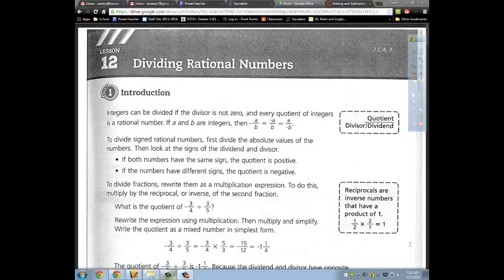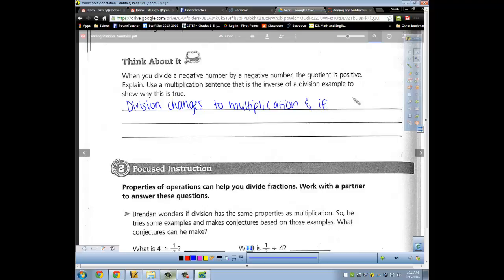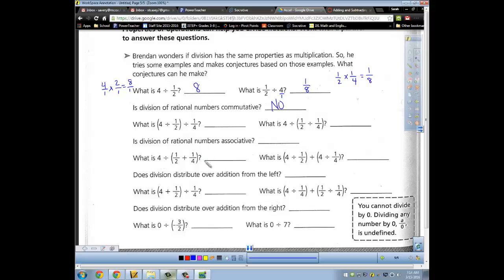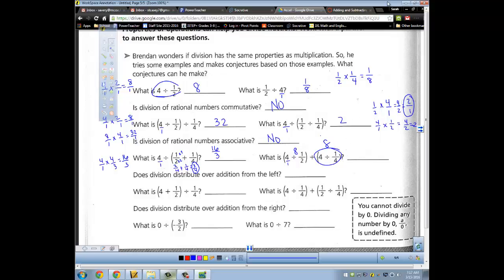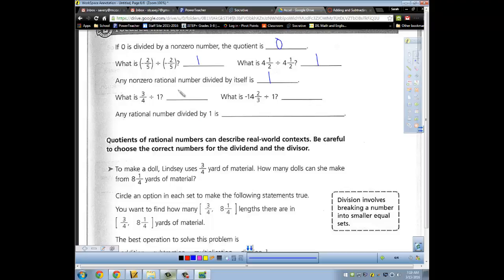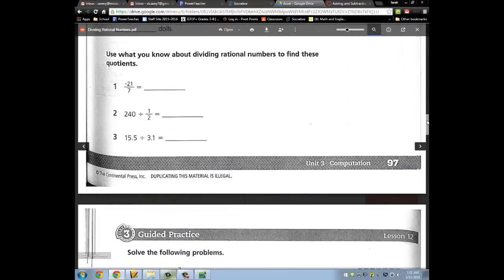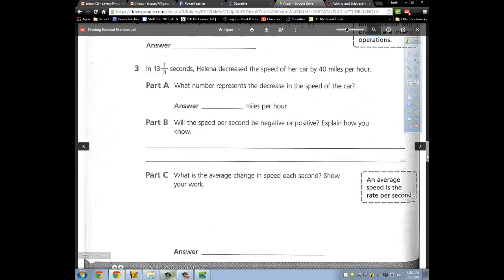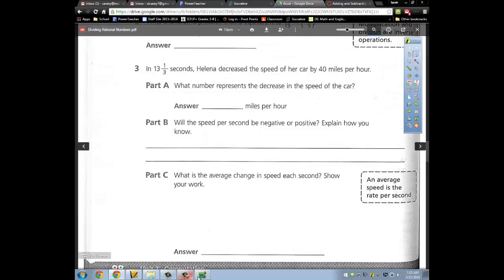Dividing Rational Numbers